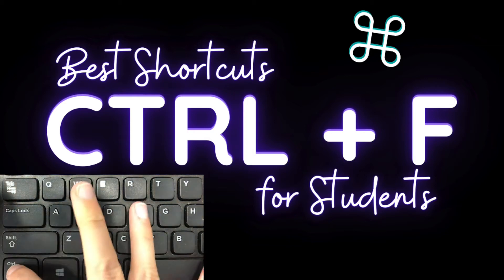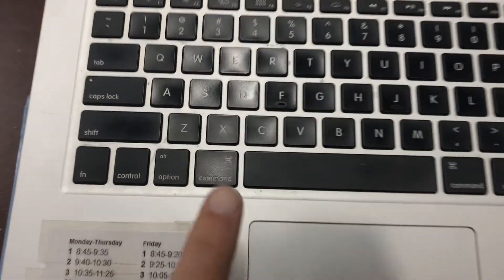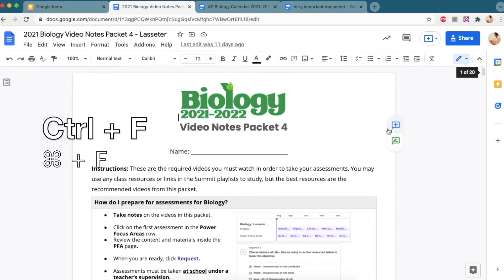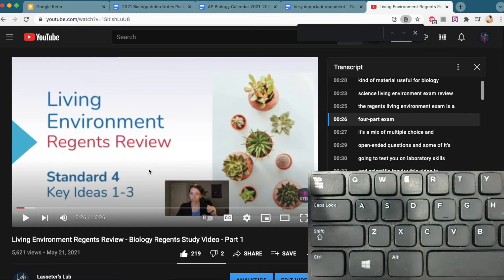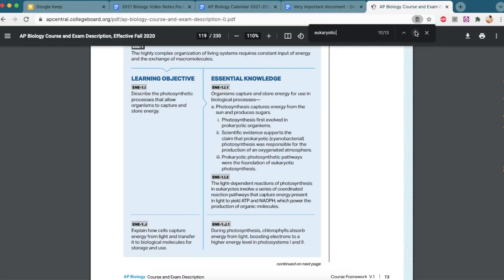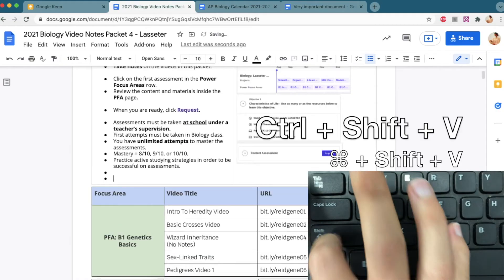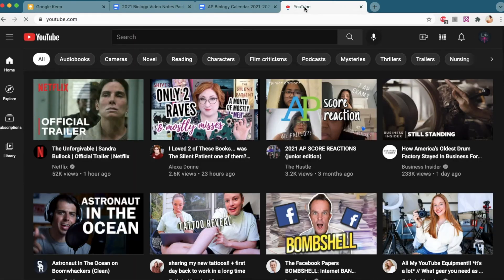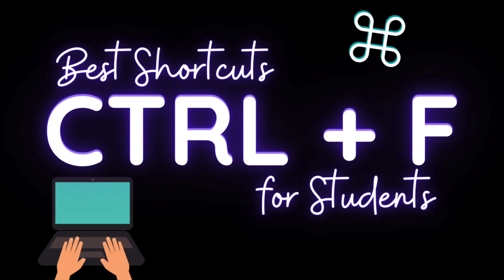Best computer shortcuts for students! What's Ctrl + F?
In this video, I'll show some of my favorite computer shortcuts for students, both for Macs and PCs! See if your favorite shortcuts show up, and let me know if there are any important ones I missed!

00:00 Intro to keyboard shortcuts
00:20 Difference between ⌘ and Ctrl (Mac vs PC)
00:36 Ctrl + F // ⌘ + F (Search hack)
00:56 Ctrl + F // ⌘ + F for YouTube
01:27 Ctrl + D // ⌘ + D (Bookmark shortcut)
01:34 Ctrl + Shift + V // ⌘ + Shift + V (Paste with formatting)
02:00 Ctrl + L // ⌘ + L (Access browser bar shortcut)
02:07 Ctrl + Shift + T // ⌘ + Shift + T (Open last tab shortcut)
02:21 Ctrl + +/- // ⌘ + +/- (Make page bigger or smaller)

Enjoy these shortcuts!